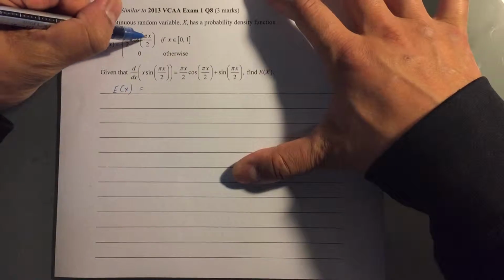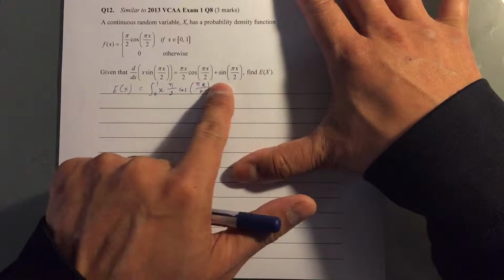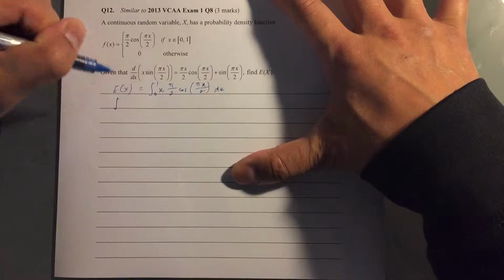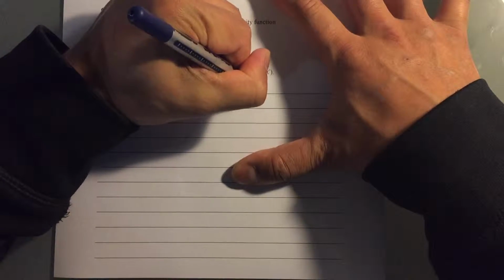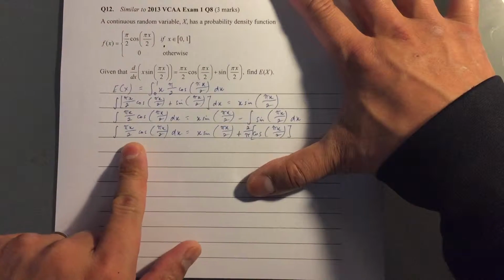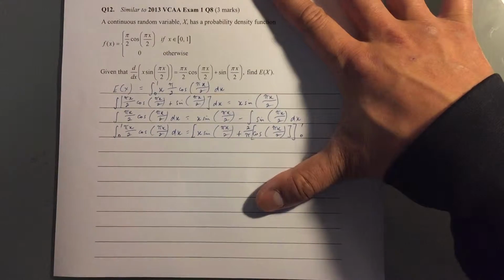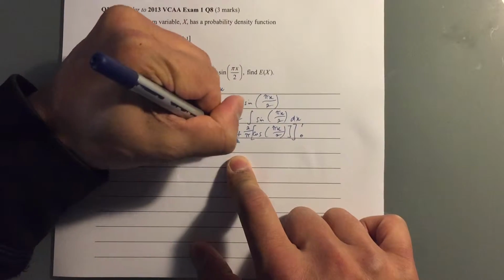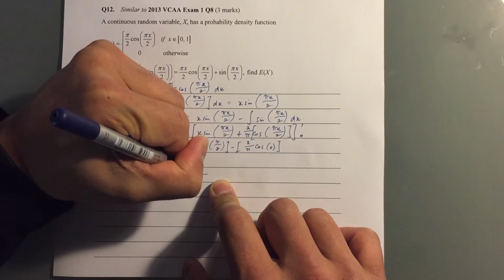Methods Unit 4 Exam Focus Q12